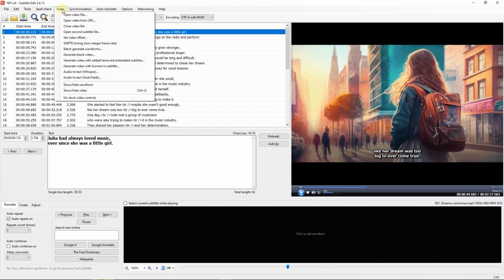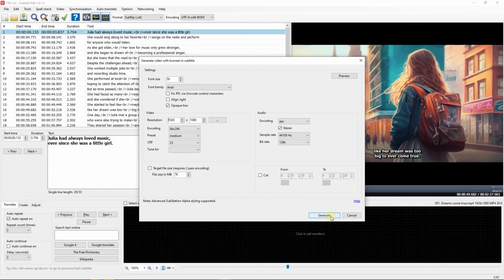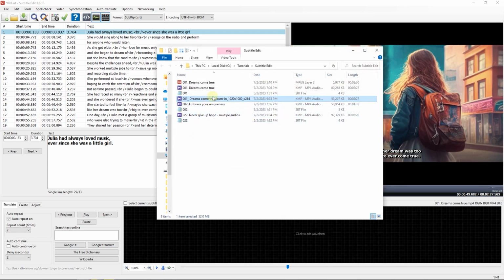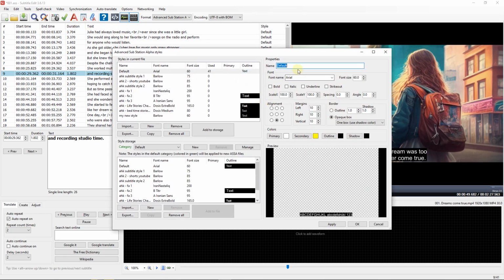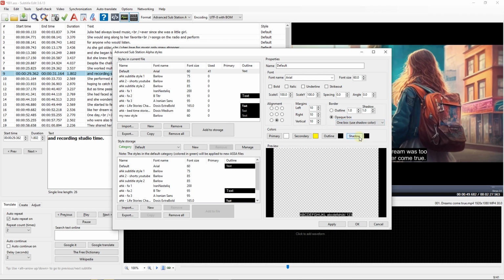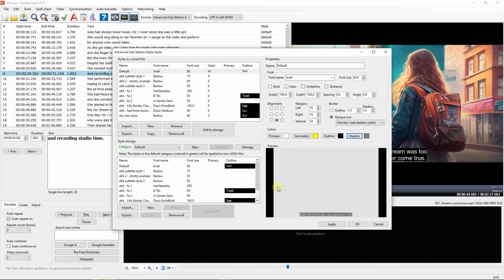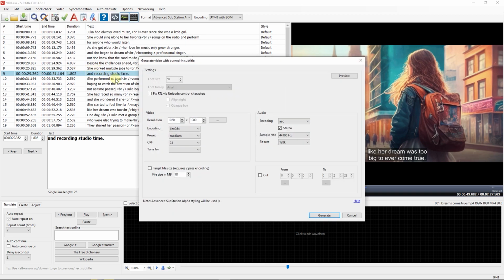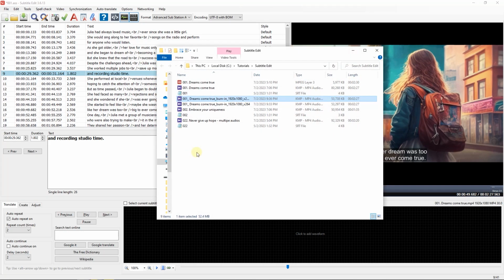How to Add BLACK BACKGROUND to SRT Subtitles using Subtitle Edit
To add a black background to subtitles and burn them into a video, you can use two methods. First, directly generate a video with burned-in subtitles, adjusting font size and checking the opaque box for the background. Alternatively, convert the subtitle format to Advanced Sub Station Alpha, customize the style with a background color, and then generate a video with burned-in subtitles.

How to Add BLACK BACKGROUND to SRT Subtitles using Subtitle Edit Chapters:
00:00 preview
00:13 add background to SRT subtitles
00:40 add background to ASS subtitles

To add a black background to subtitles and burn them into your videos, follow these simple steps.

First, open the subtitle file and the video you want to edit. There are two ways to achieve this effect.
The first method is to go to the video section and select the option to generate a video with burned-in subtitles. Here, you can customize the font size and family. Don't forget to check the opaque box for a solid background. Preview the changes, and if you're satisfied, click the "generate" button to apply the background to the subtitles. Finally, open the containing folder to view the result.

Alternatively, you can choose the second method by converting the subtitle format from Sub Rip to Advanced Sub Station Alpha. Then, click on the large "A" in the toolbar to access the styles window. Set the font size, family, and other preferences. Remember to select the opaque box and choose a shadow color from the dropdown menu. With the alpha property, you can adjust the transparency of the background. Once you're done, click "apply" to see the changes in the video player. If you're happy with the result, click "ok" to continue. To complete the process, navigate to the video section and select the option to generate a video with burned-in subtitles. Since you used Advanced Sub Station Alpha, the font options will remain the same. Click the "generate" button, and once again, open the containing folder to view the resulting video.